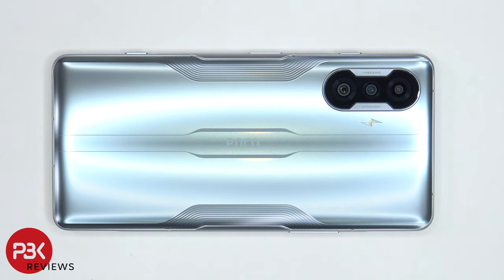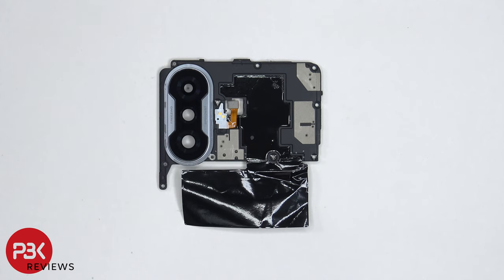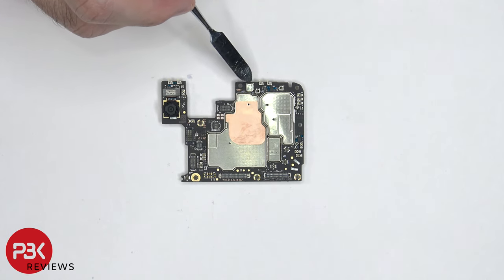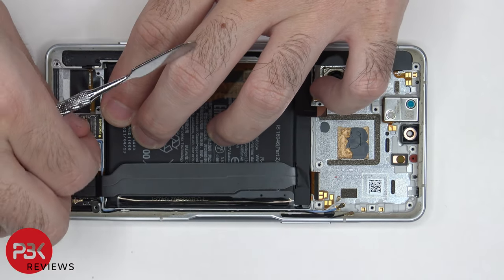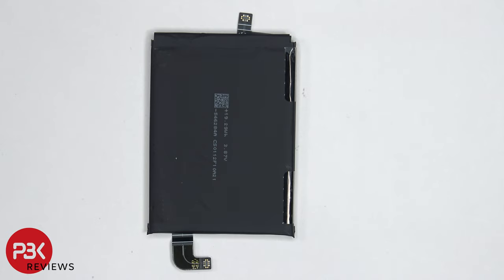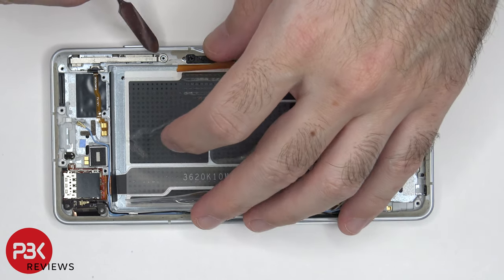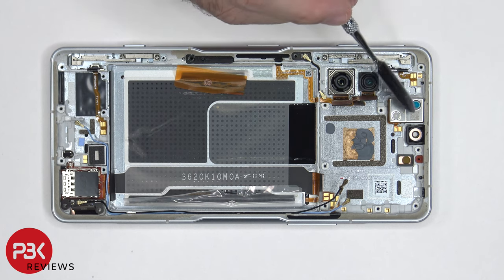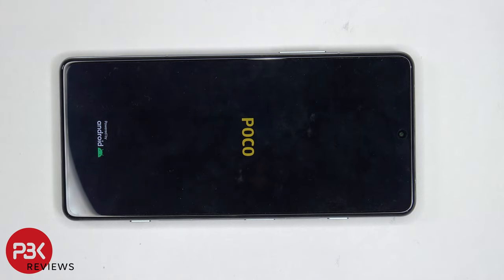Xiaomi POCO F3 GT / Redmi K40 Gaming Disassembly Teardown Repair Video Review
300LSE Adhesive